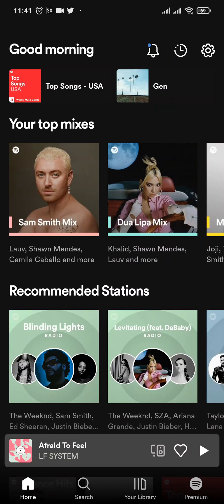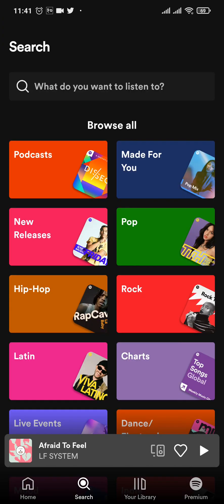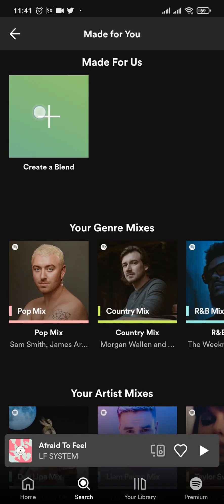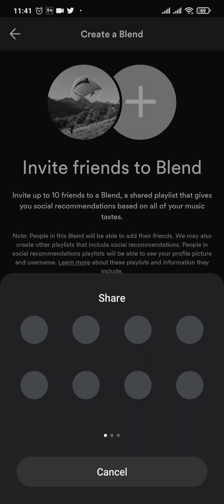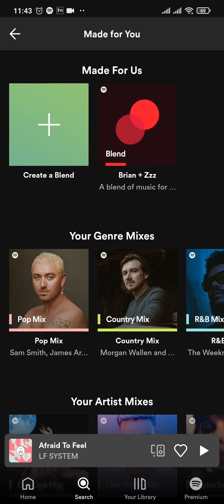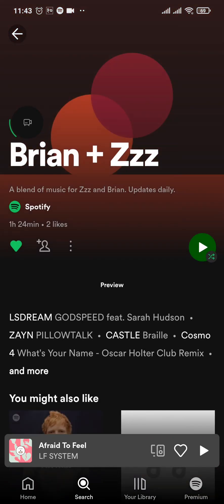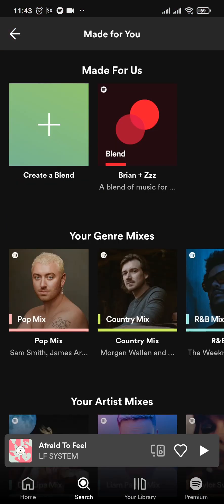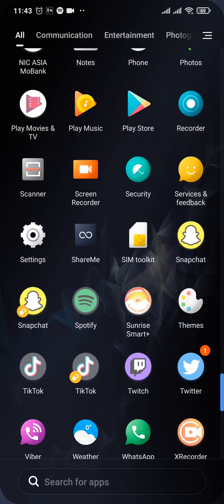How to Setup and Use Spotify Blend (2023)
How to make a blend on Spotify in 2023 and use Spotify Blend.
This video guides you through the exact steps on how to use blend on Spotify.